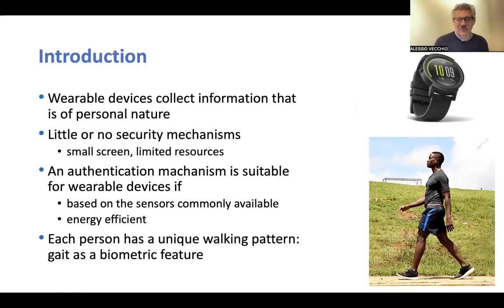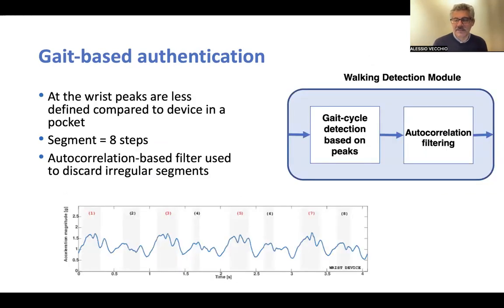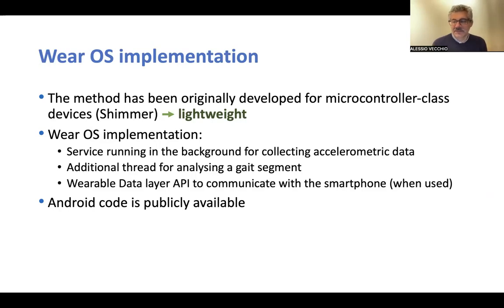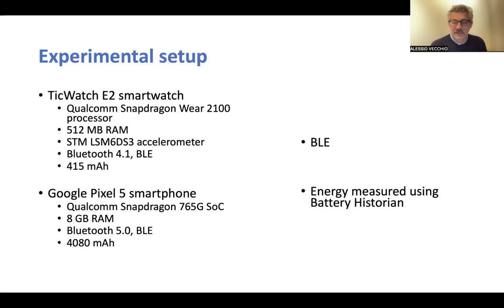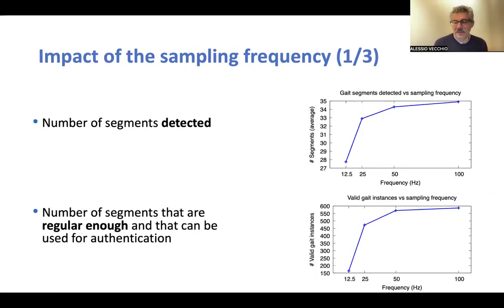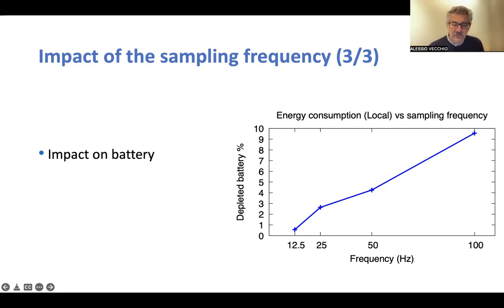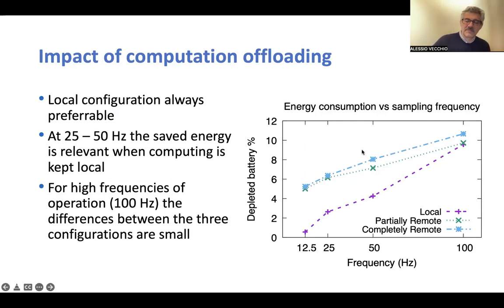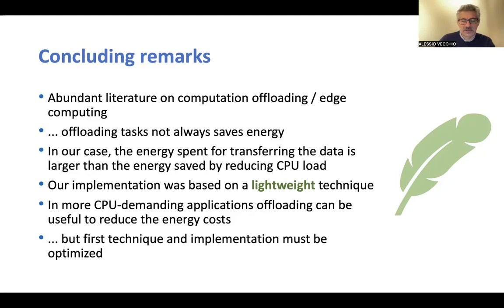PRE-RECORDED VIDEO: WristSense - Gait-based Authentication: Evaluation of Energy Consumption on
WristSense - Pre-Recorded Video : Gait-based Authentication: Evaluation of Energy Consumption on Commercial Devices